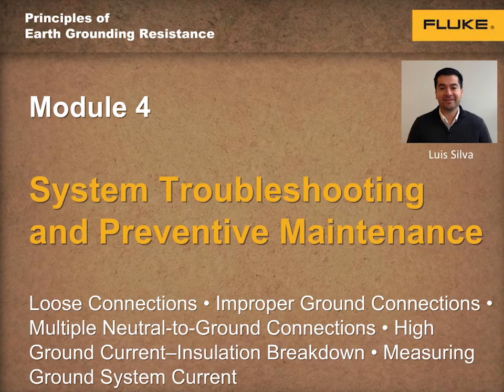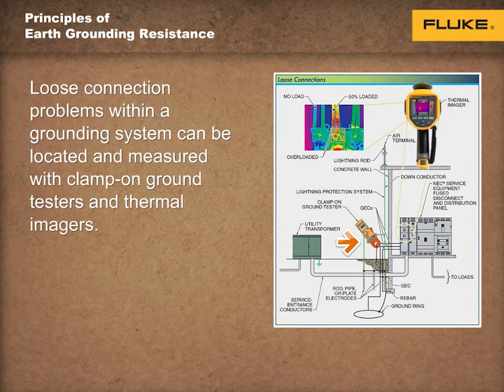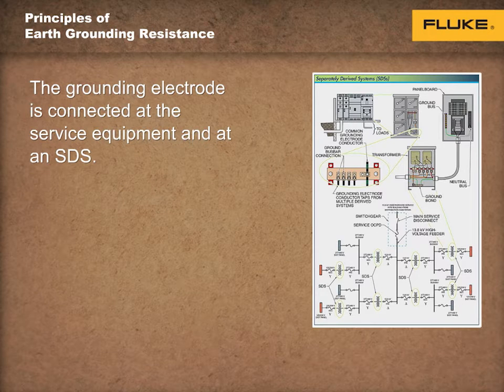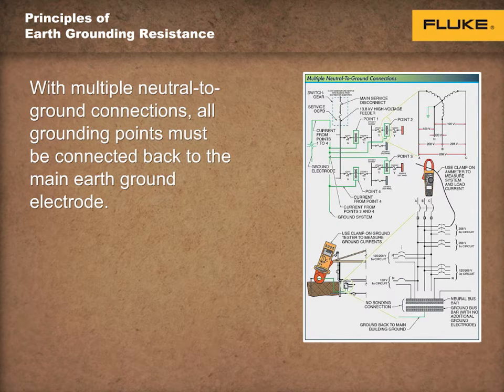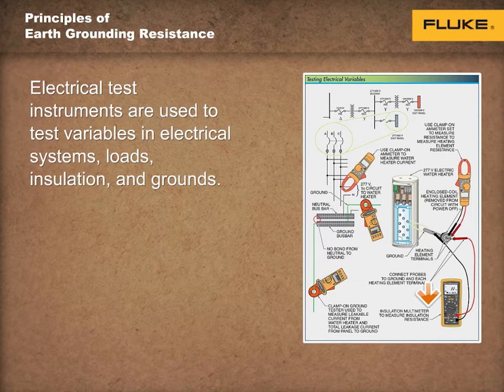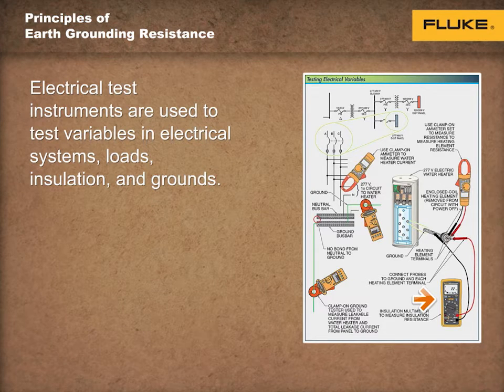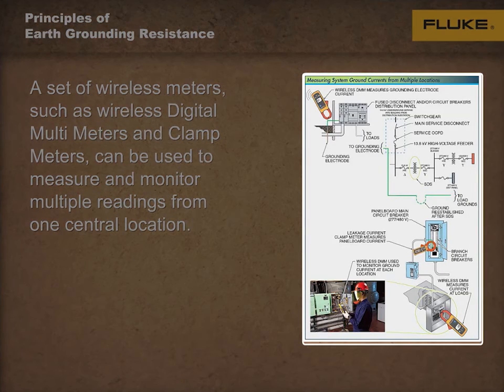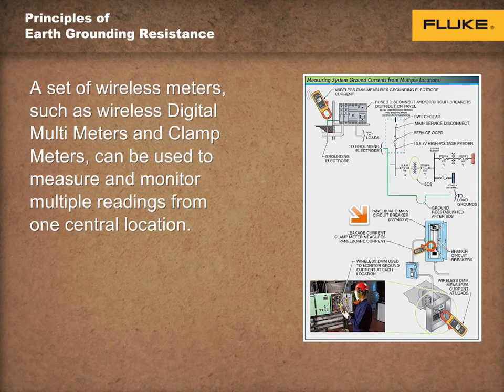System Troubleshooting and Preventive Maintenance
Practice preventive maintenance to avoid earth ground problems at your facilities. Watch this video to find out more.